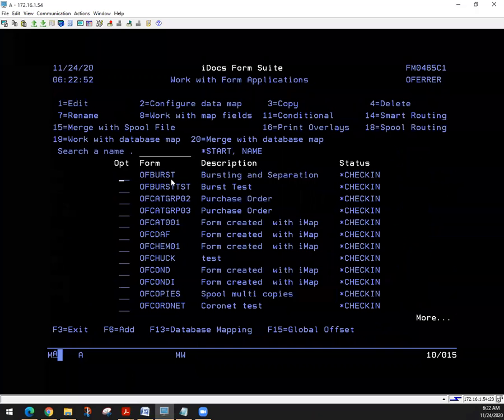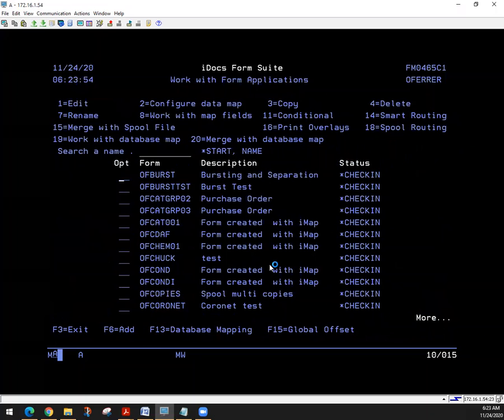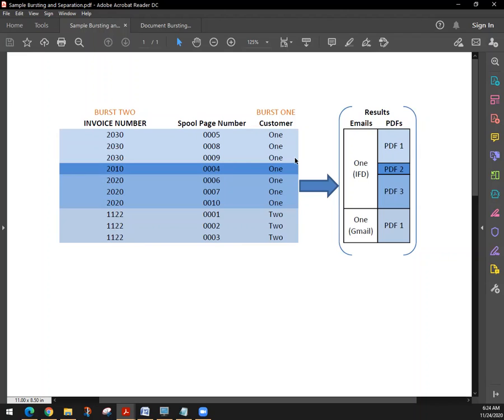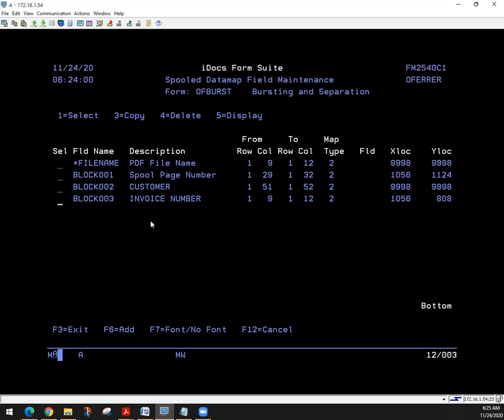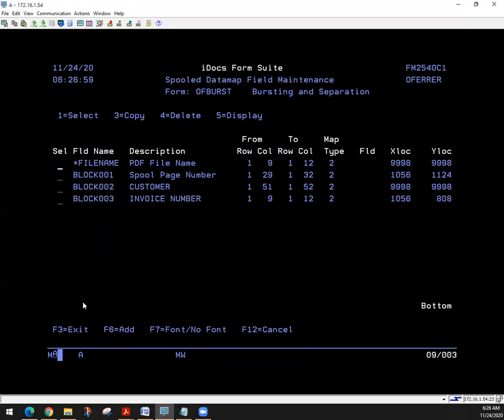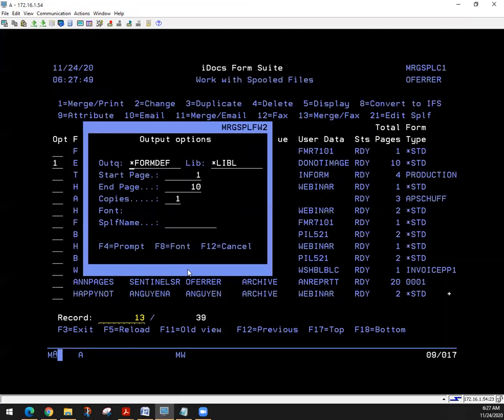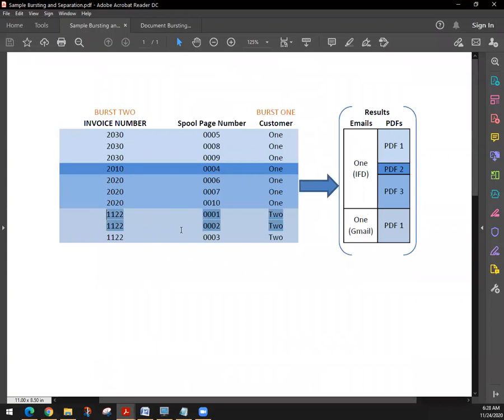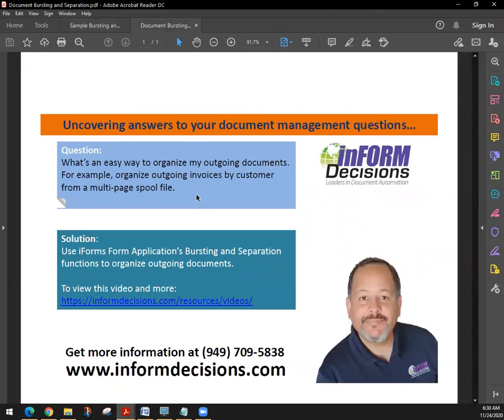Bursting and Separation Demonstration using inFORM Decisions' iForm module.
Explore the benefits and techniques of organizing outgoing documents by using inFORM Decisions iFORM module and its Bursting/Separation options.  Additionally, we’ll show how to distribute multiple PDF documents within one email.

We'll answer the question: What's an easy way to organize my outgoing documents?  For example, organize outgoing invoices by customer from a multi-page spool file.